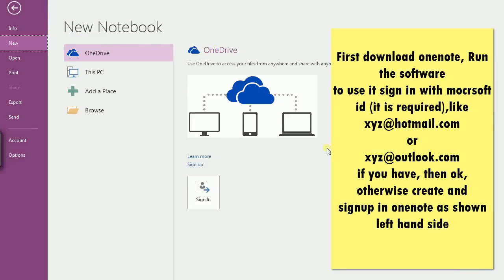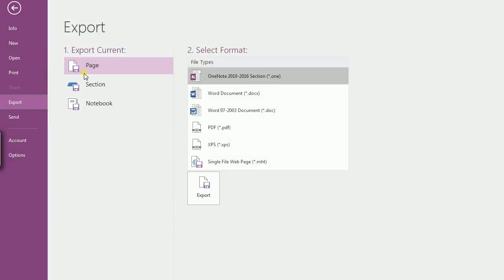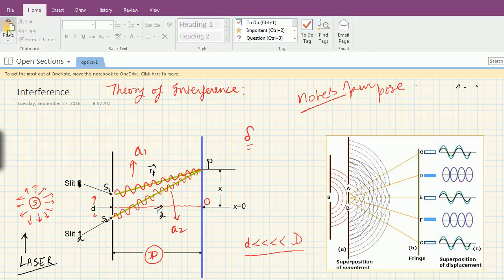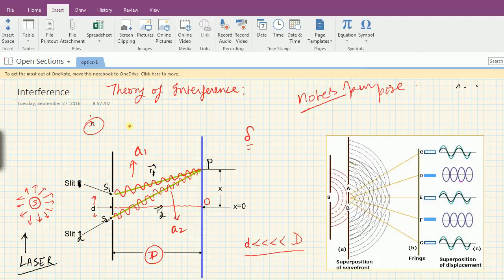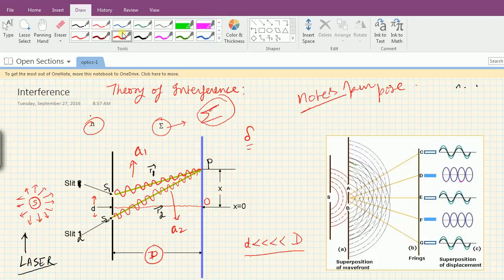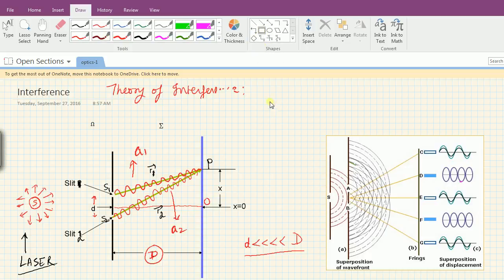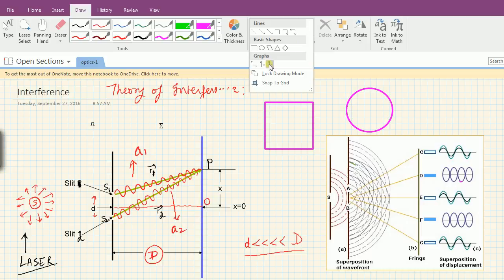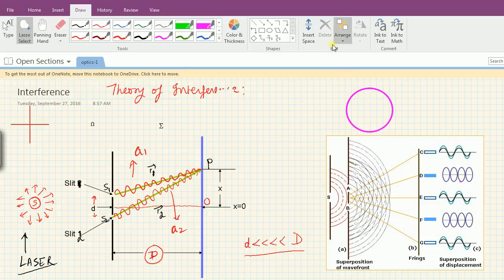Microsoft One Note Tutorial: Modern Note Making Apps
Most useful software for note making purpose